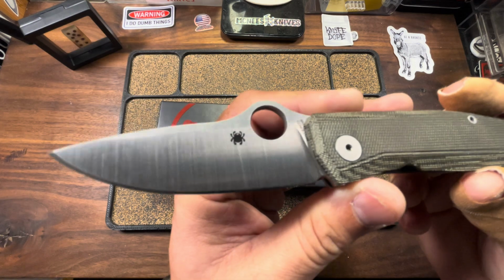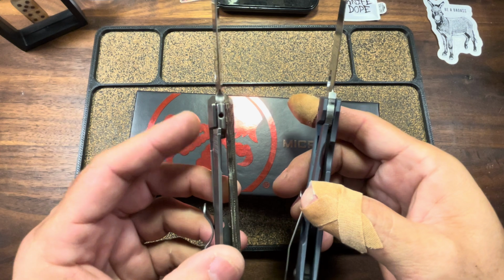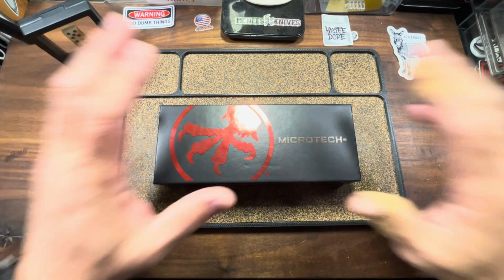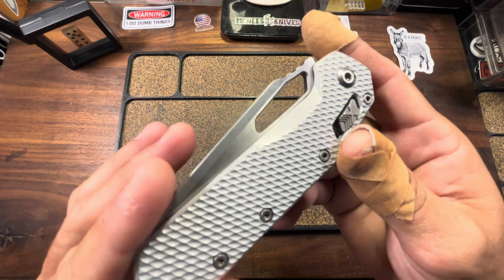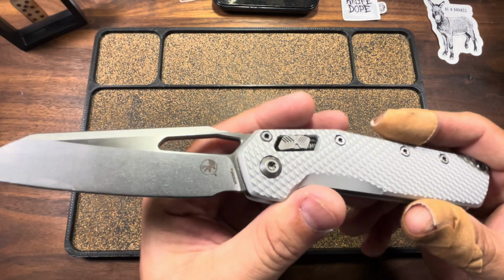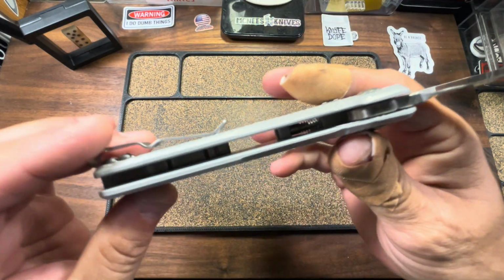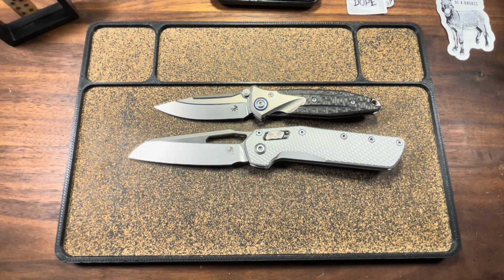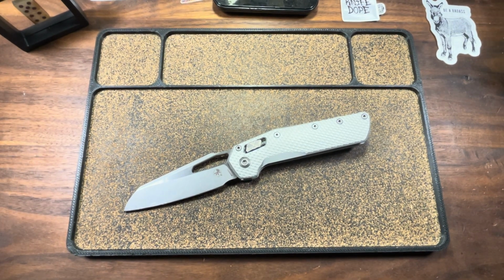This mod changes everything for me: Microtech MSI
More dope from Tommy Mack